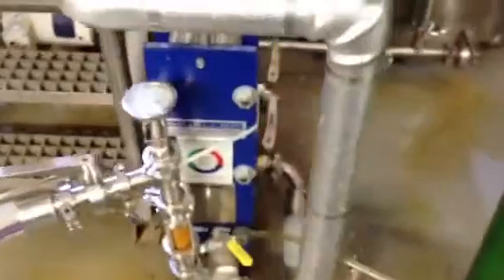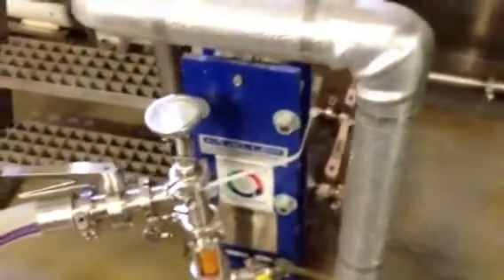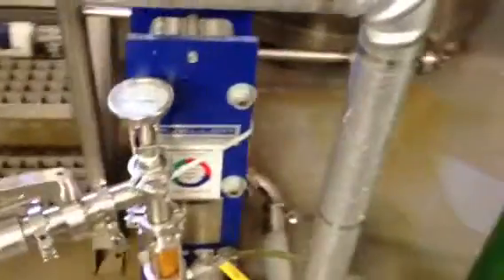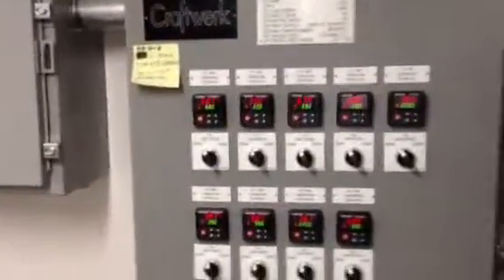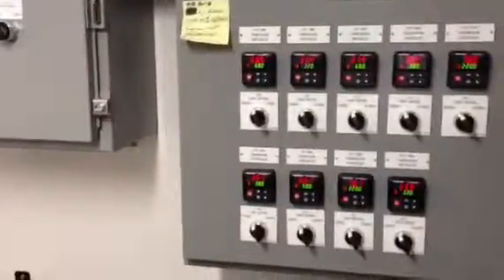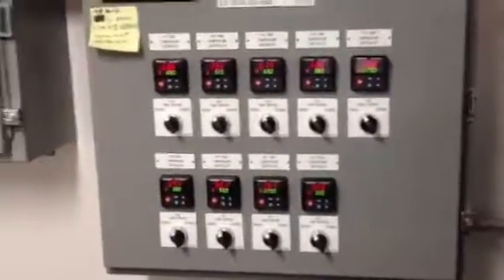Pale ale production